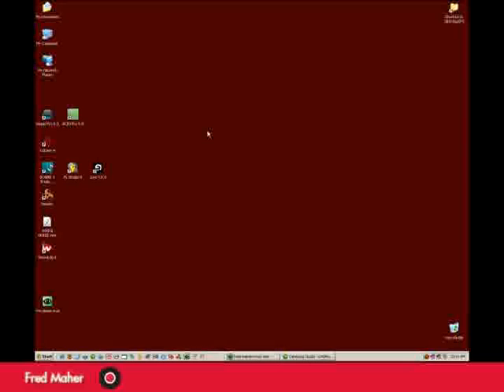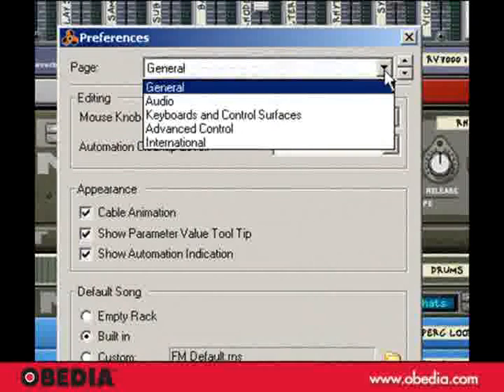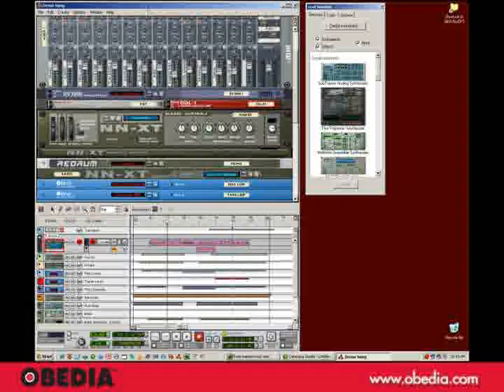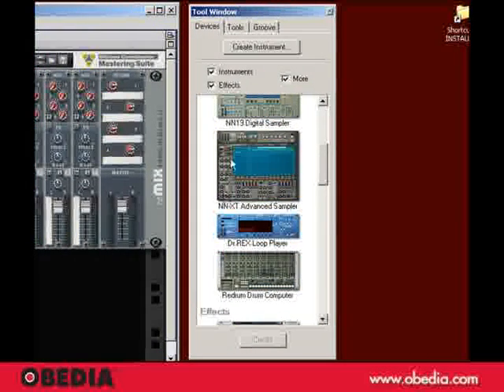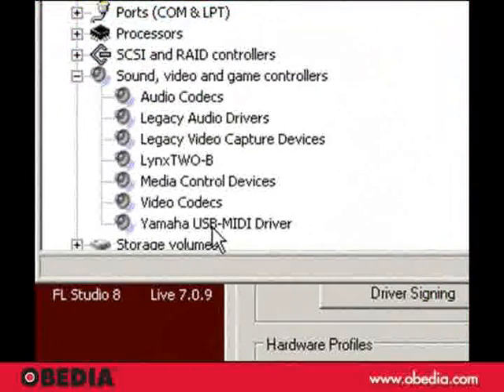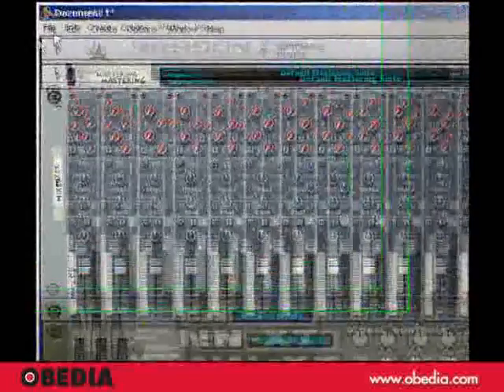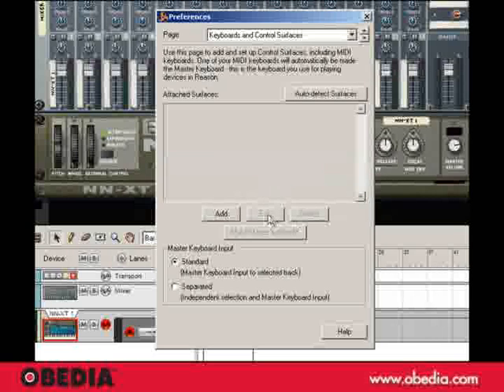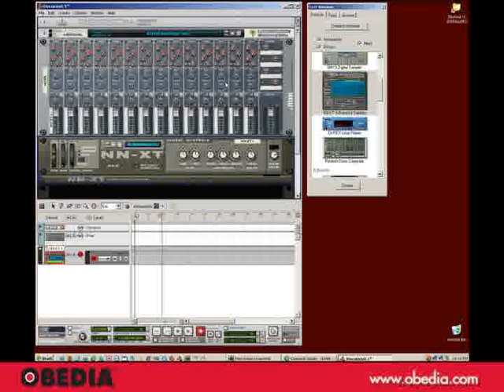Get Started with Propellerhead Reason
Learn how to setup your audio interface and MIDI keyboard. Provided by OBEDIA. Ther resouce for computer audio software and hardware training as support.